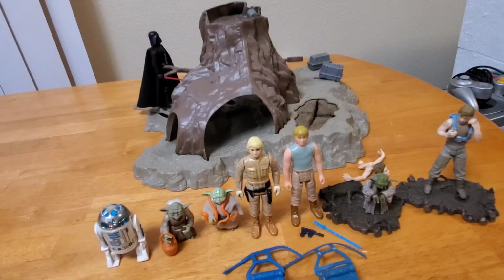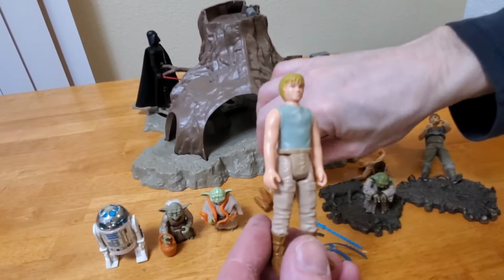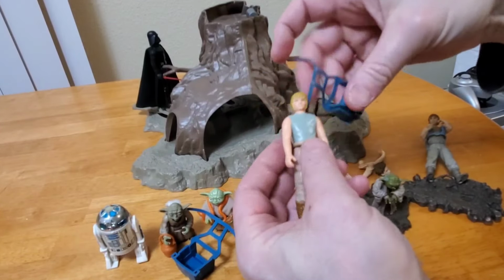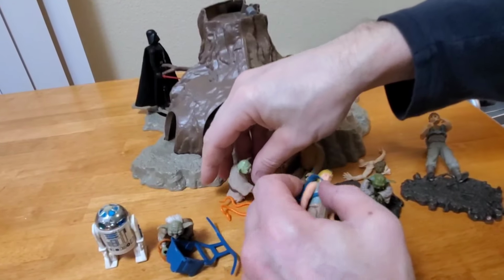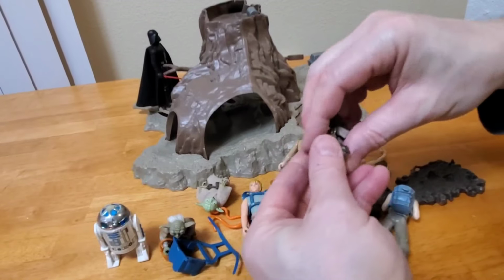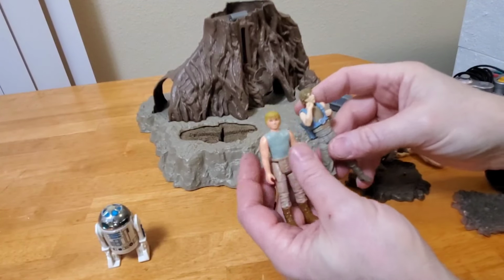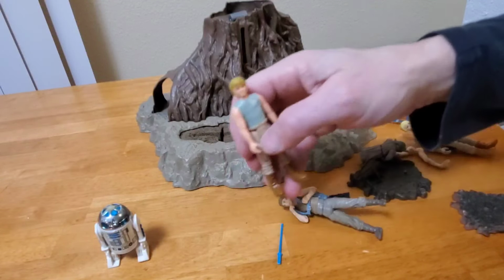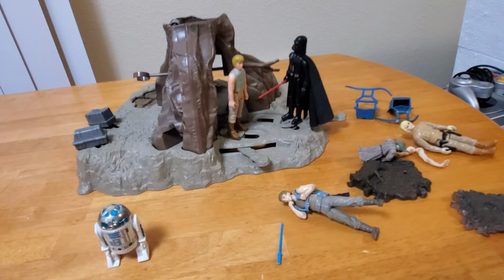Stan Solo Luke Dagobah Review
Photos used by permission of Galactic Figures